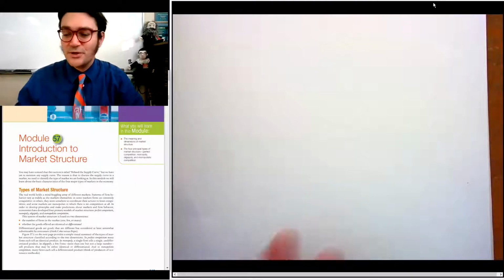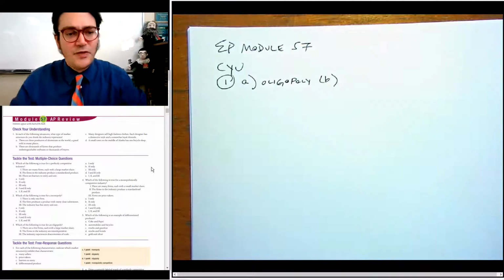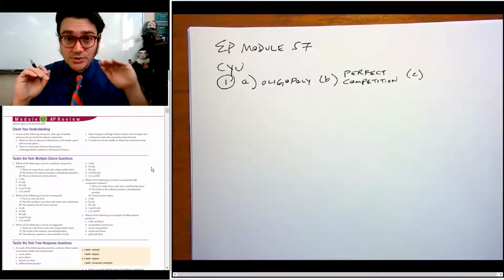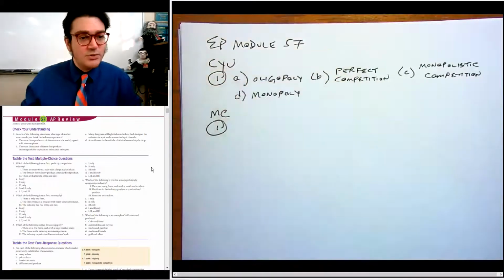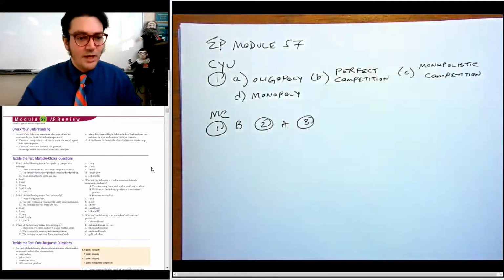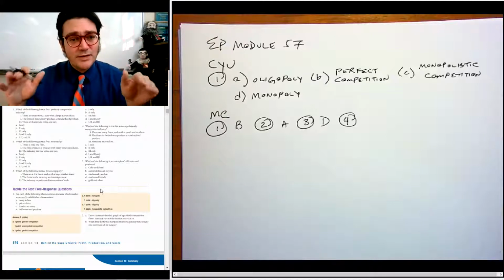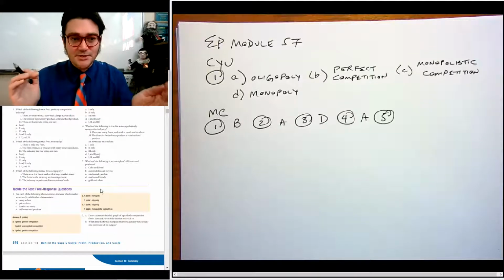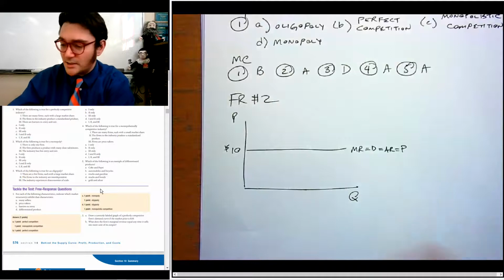Extra practice (57) 4.1 Market structures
Extra practice with the basics of the four market structures